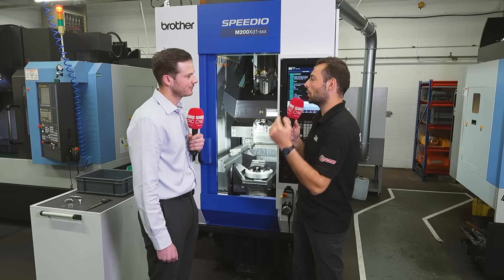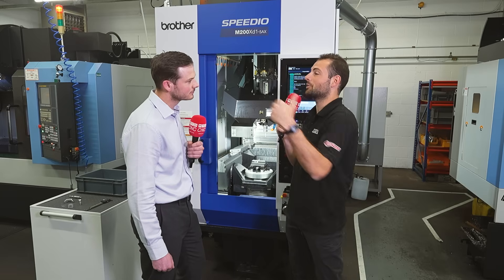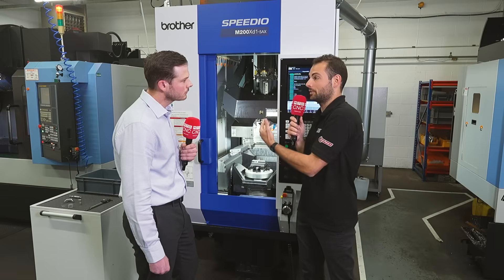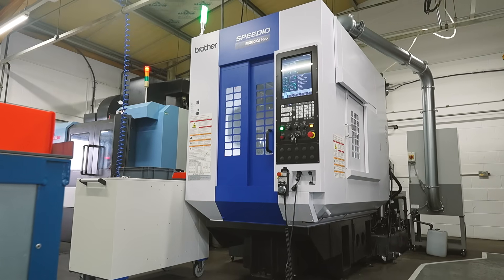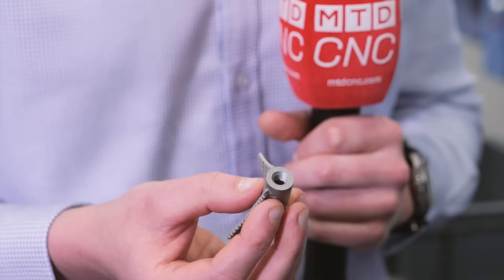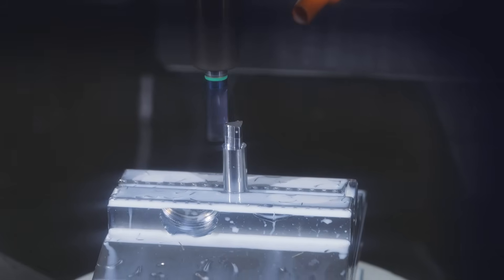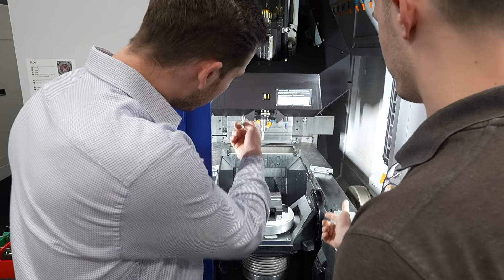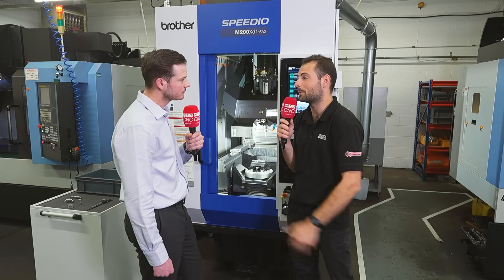This is the technology that delivers world-class manufacturing!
Is the dream of manufacturing excellence hard to attain? Not for Kirkstall Precision!!

With 100% dimensional accuracy required for orthopaedic components, Kirkstall chose Brother’s 5-axis machine from Whitehouse Machine Tools for its speed, small footprint, and game-changing precision. The results are phenomenal:

30% cycle time reduction.
50 to 20 micron tolerances.
Two ops instead of four – with improved accuracy!

Adam Thornton of Kirkstall Precision takes Rowan Easter-Robinson of MTDCNC through their journey of transformation — from a skilled engineering base to a world-class medical manufacturing powerhouse.

And they’re just getting started — with automation and robotics on the horizon, Kirkstall is redefining what world-class looks like in the UK medtech scene. Watch the full story on MTDCNC!

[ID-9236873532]